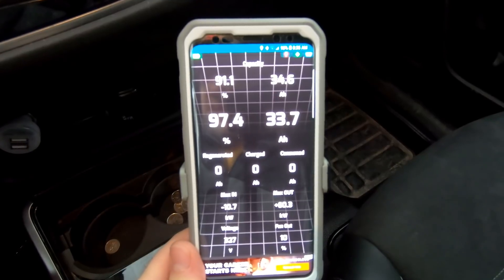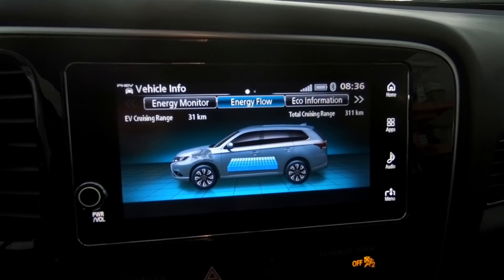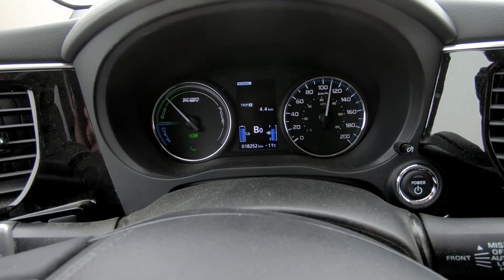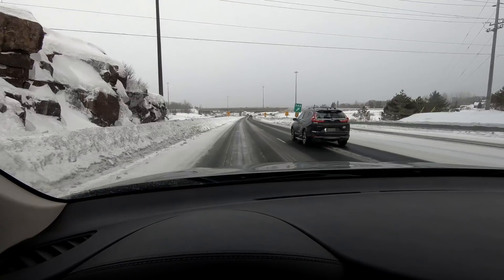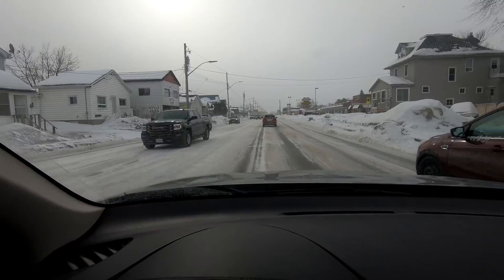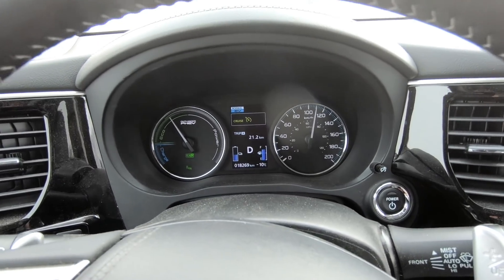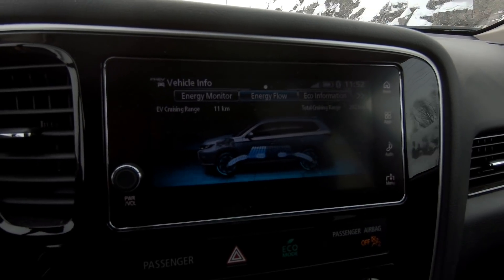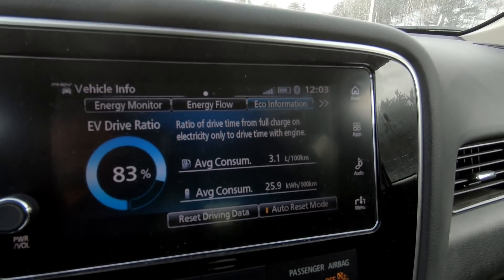Mitsubishi Outlander PHEV - 110km/Hour Battery Test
Lets do something counter intuitive today. Lets take the highway into town and do 110kms an hour on the highway and compare that to our normal slower route. How much does this affect our overall distance we can travel on EV. You will be very surprised. I know I was. And if you weren't then you didn't watch the whole video. I'll catch you guys in a couple weeks.